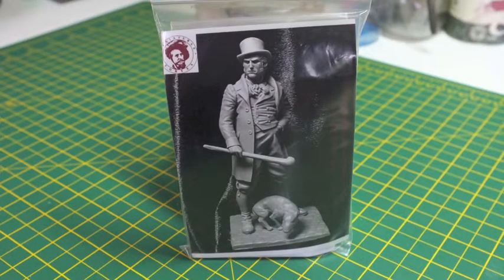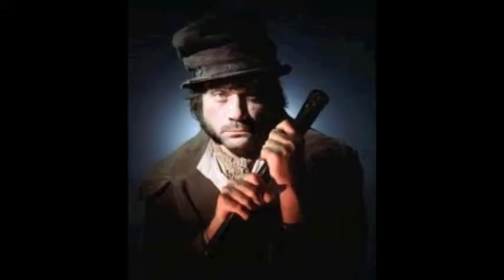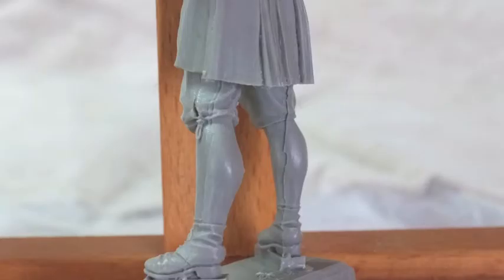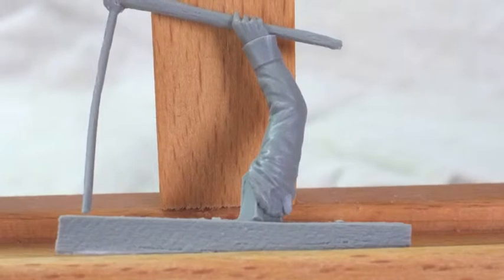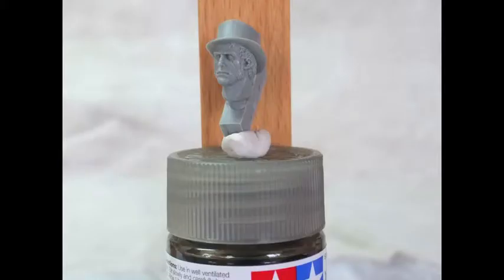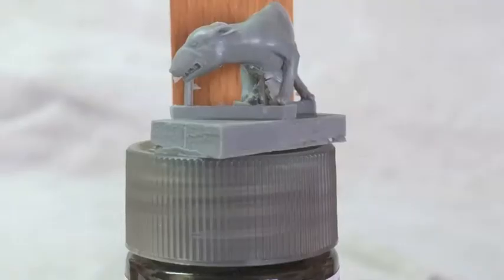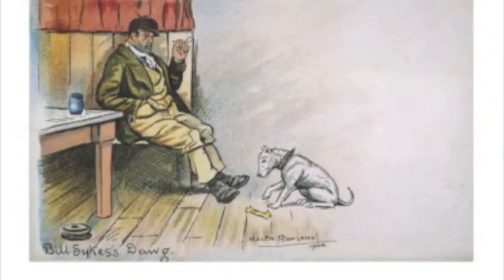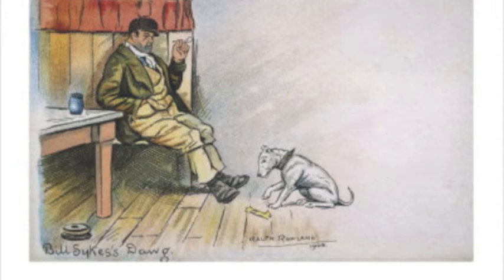Miniatures Fortes Bill Sykes 75 mm Figure Review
This is a review of the Bill Sykes figure made by Miniatures Fortes.  It will by my entry to the International Scale Modeller Forum's non military figure group build